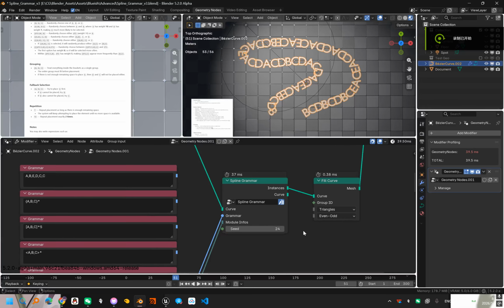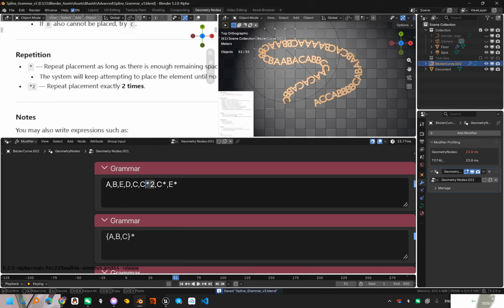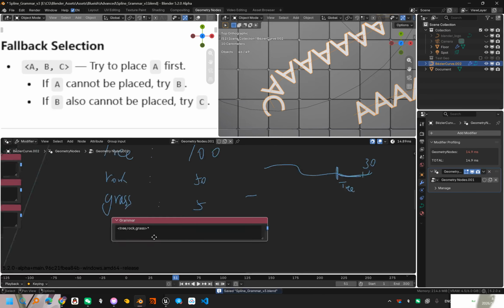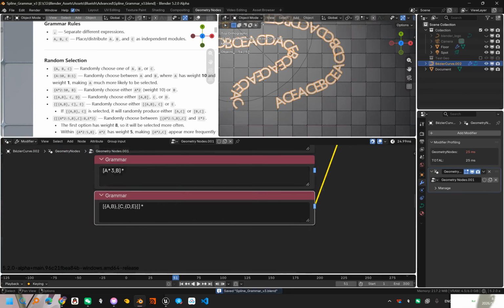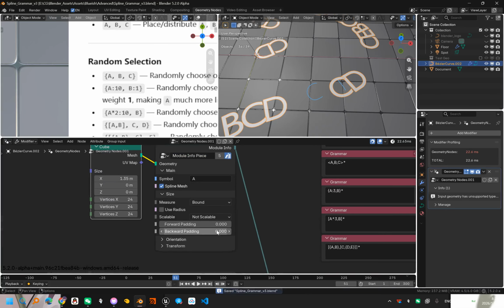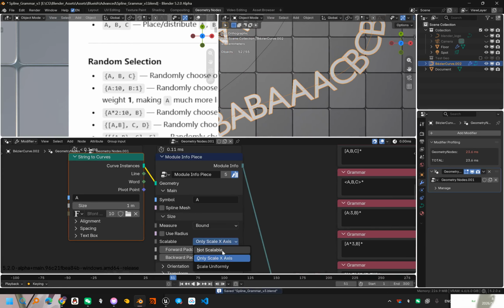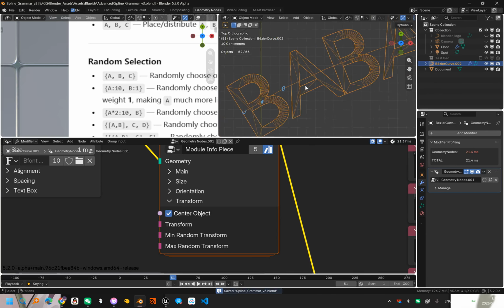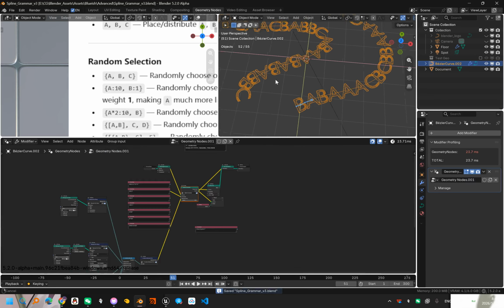Bring UE PCG Spline Grammar into Blender Geometry Nodes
This asset allows you to procedurally populate and fill curves using modular assets and grammar-based rules. Define modules with custom lengths, create grammar expressions, and automatically distribute assets along any spline while preserving spacing, alignment, and continuity.